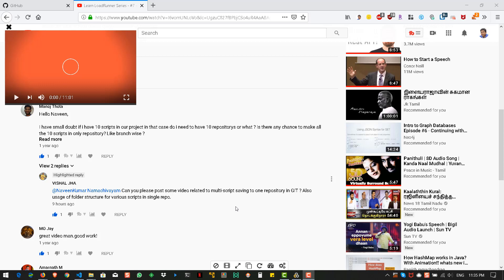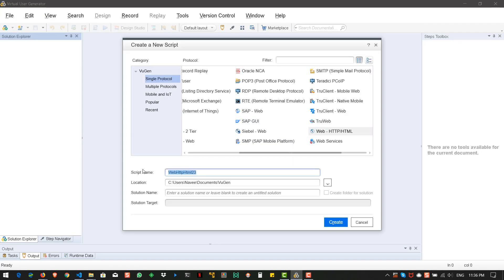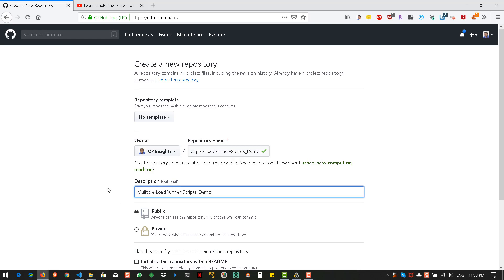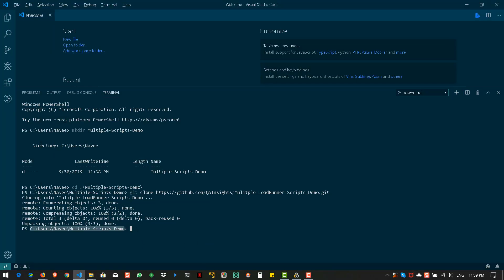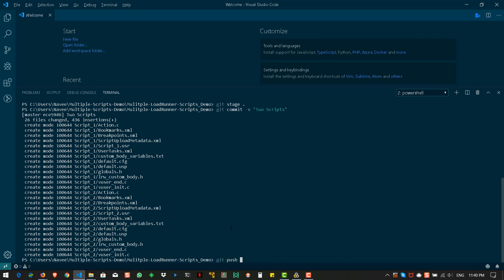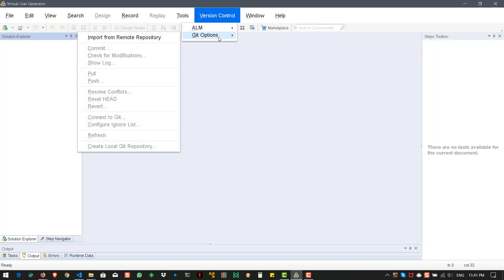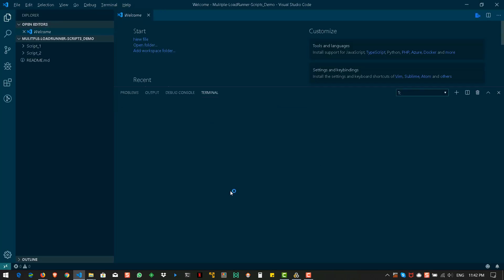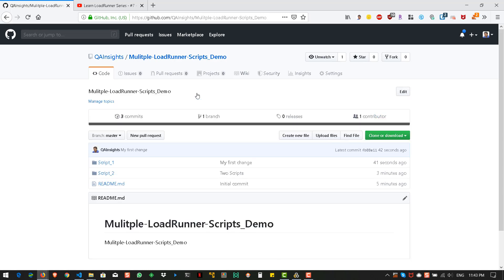Maintaining Multiple LoadRunner Scripts in one GitHub Repository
This video tells about how to maintain multiple LoadRunner scripts in one GitHub repository. Here is my sample repo